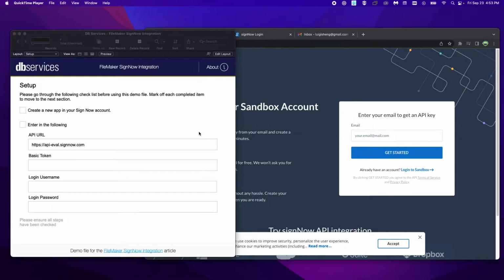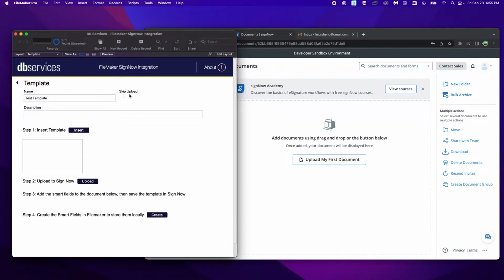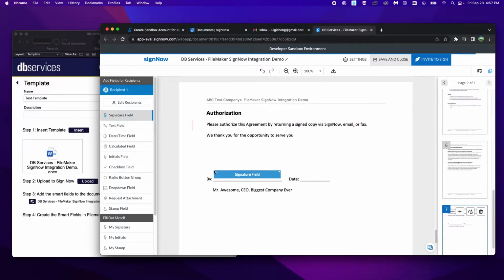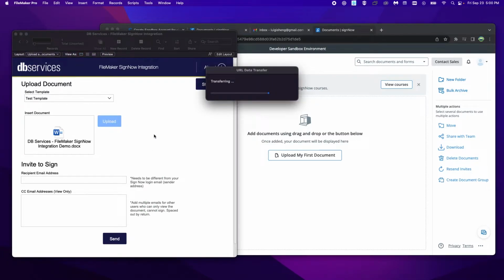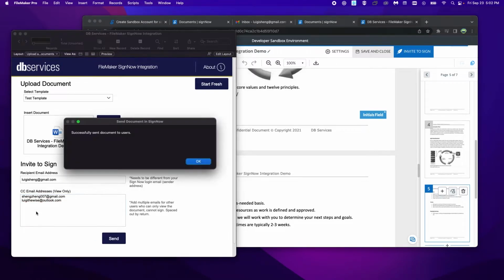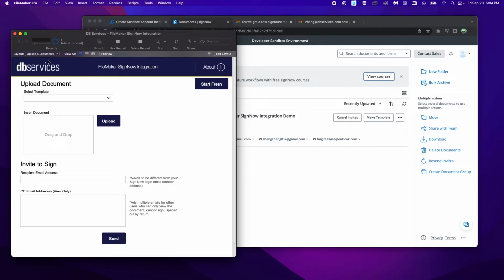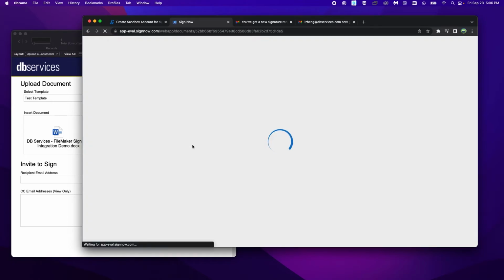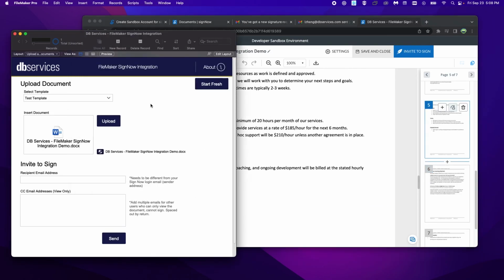FileMaker SignNow Integration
When it comes to sending important legally binding documents, no application does it as well as SignNow. We demo how to send customized documents through SignNow with FileMaker.